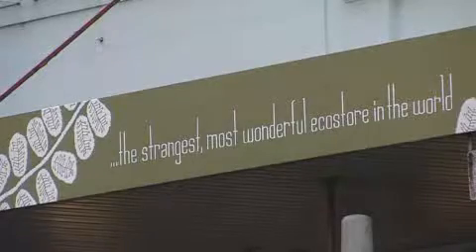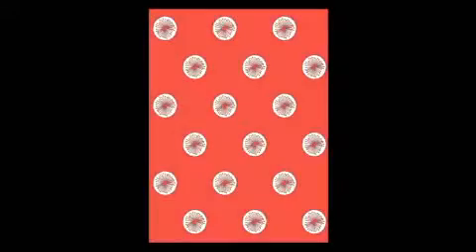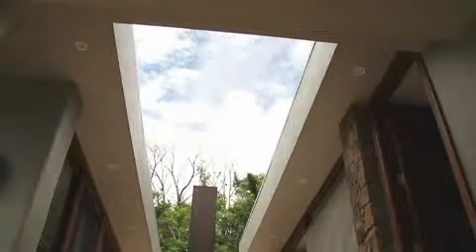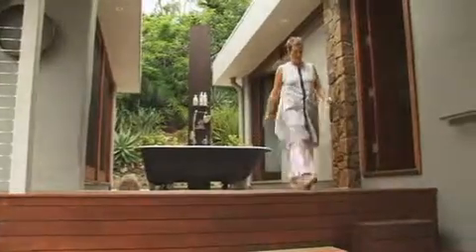Inspiration for Textiles Design: Rachel Bending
For Rachel Bending of Bird Textiles, sustainability is the inspiration for her home life as well as her textile designs.  And she loves colour.